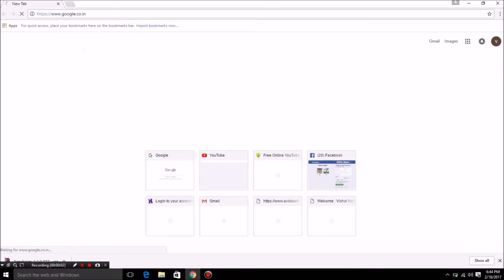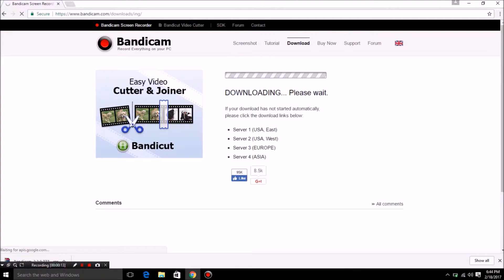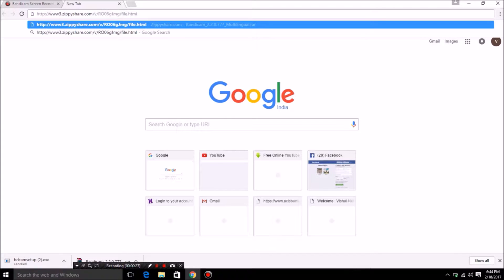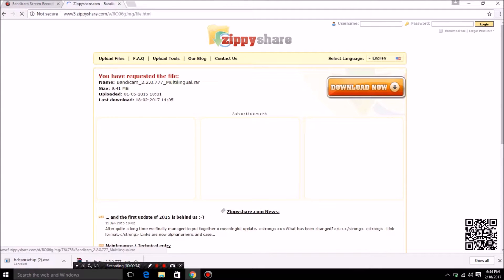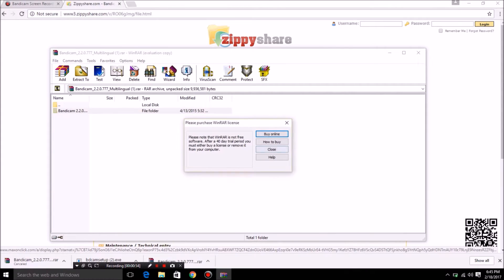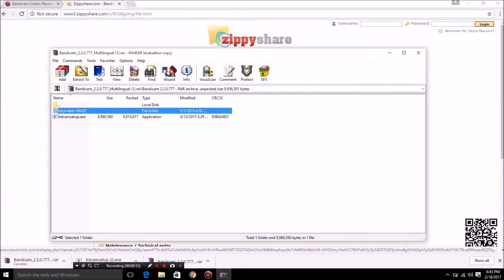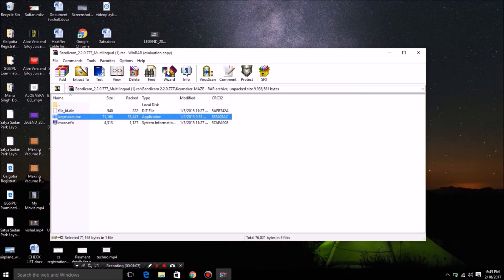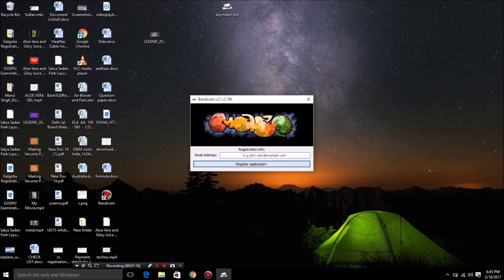How To Activate Bandicam Premium Version | Keygen + .exe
Bandicam (name derived from the English bandit camera) is a program of the genre screencast for 3D applications or videogames having the possibility of making captures (as much video as screen) allowing to record flash videos in the navigator, as well as to capture devices of HDMI or webcam. It runs in the background and is configurable so that it starts at par with the operating system, in addition to consuming few resources of the computer.